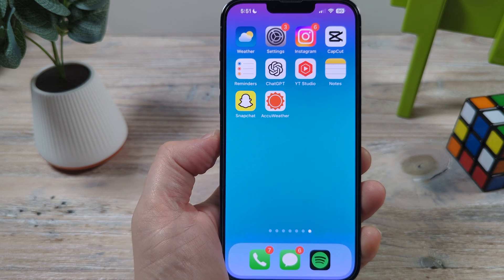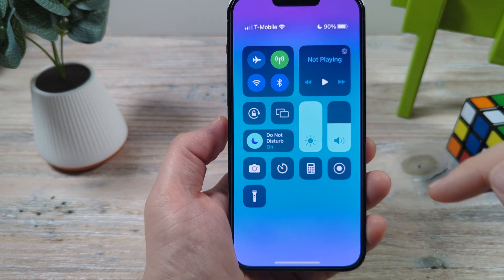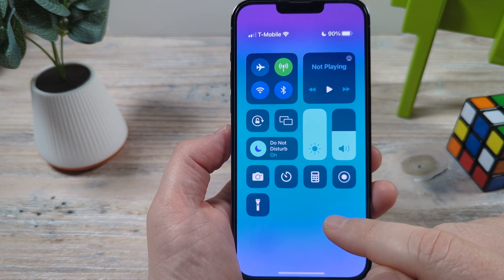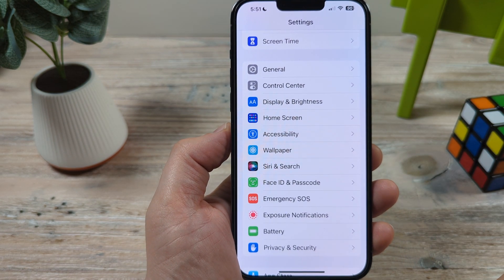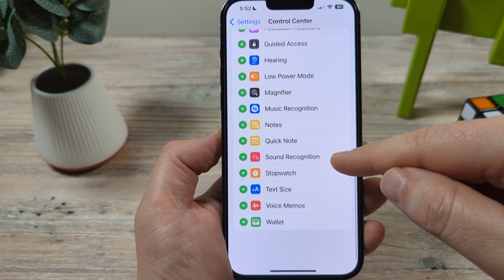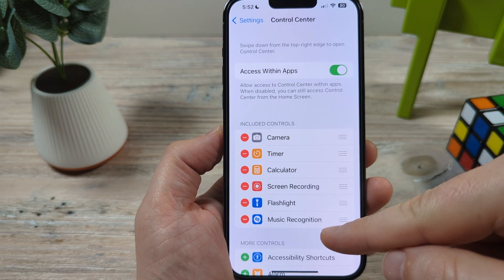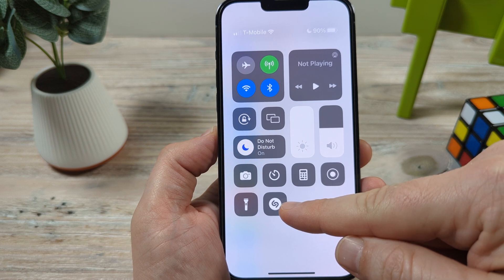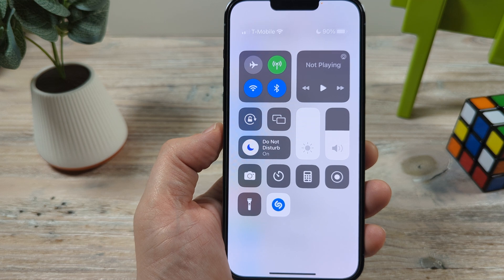How To Add Shazam To Control Center On iPhone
Add Shazam to the iPhone control center menu for quick accessibility by following the steps outlined in this video.